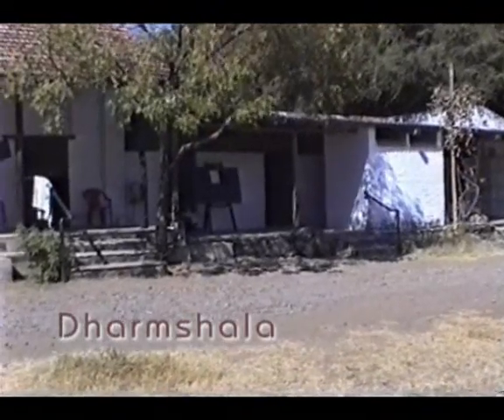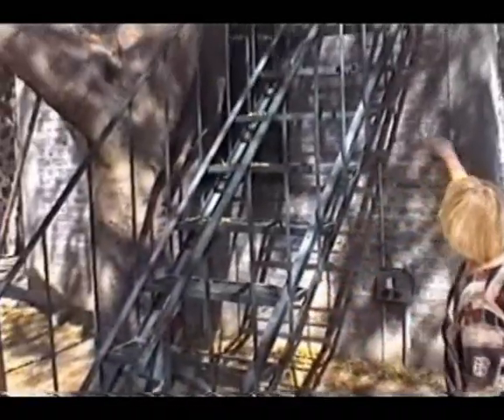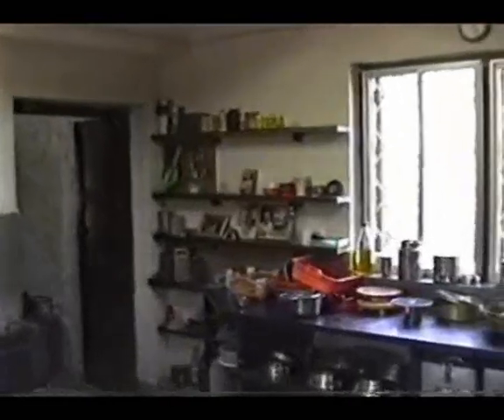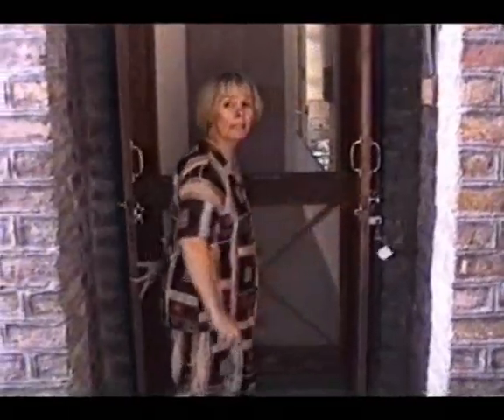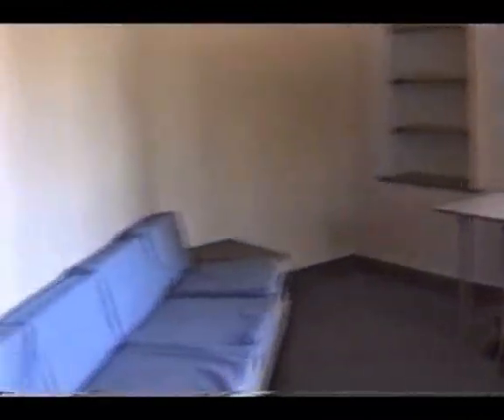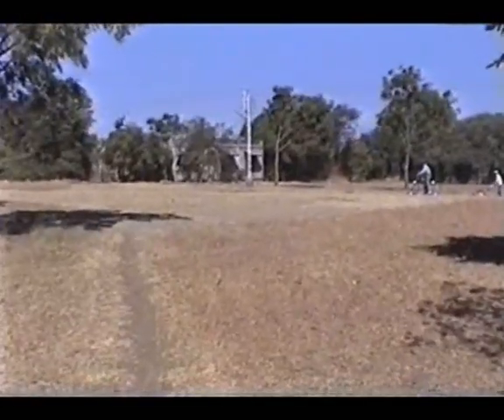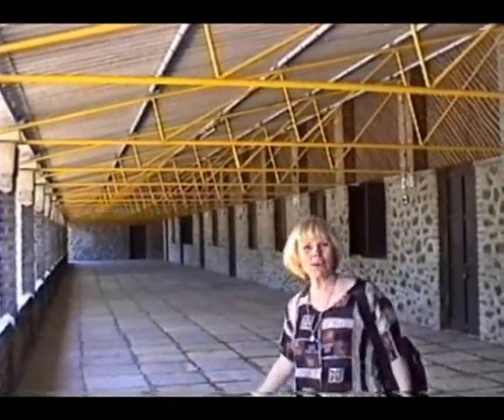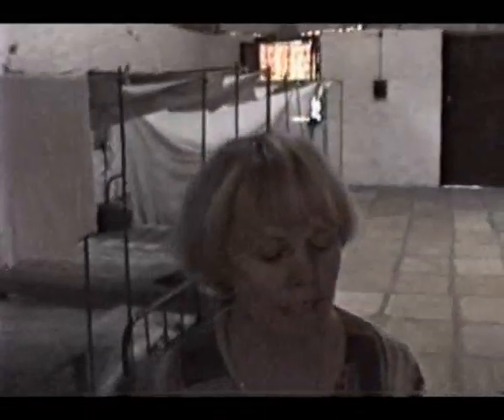JUDY STEPHENS -1999 MEHERABAD TOUR 5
Meherabad Tour video recorded in 1999.
A Judy Stephens Video Library.